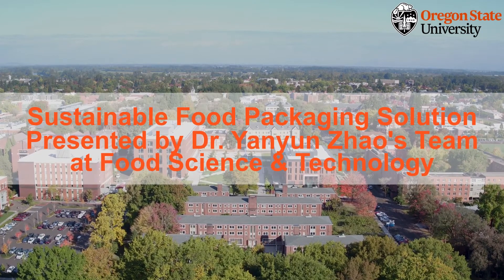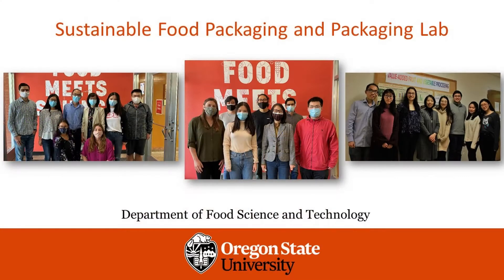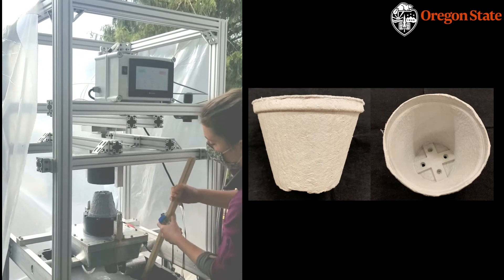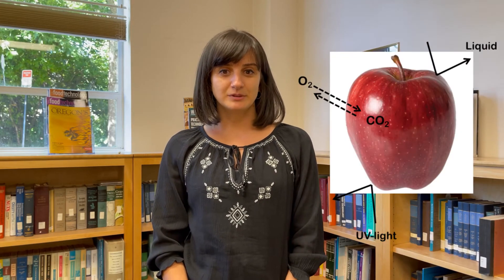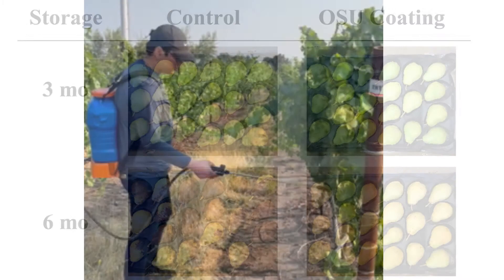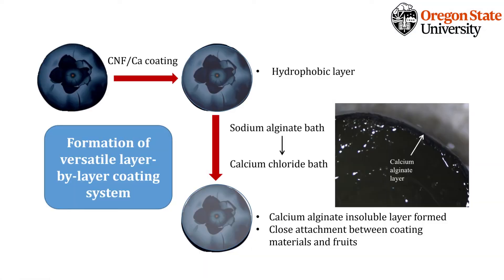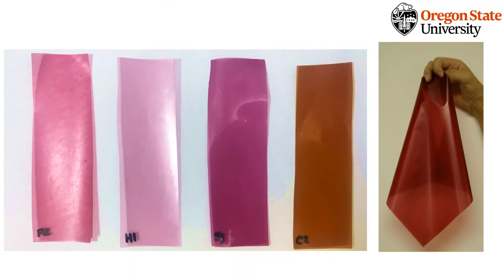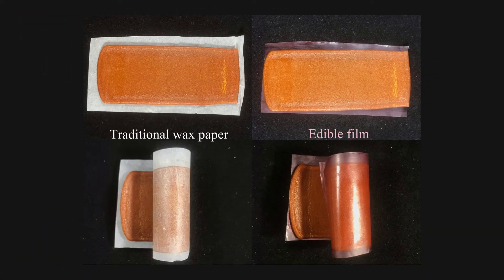Sustainable Food Packaging Research at Zhao's lab at Oregon State University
Learn about sustainable food packaging research conducted by Dr. Yanyun Zhao and her research team at Oregon State University, Department of Food Science and Technology.